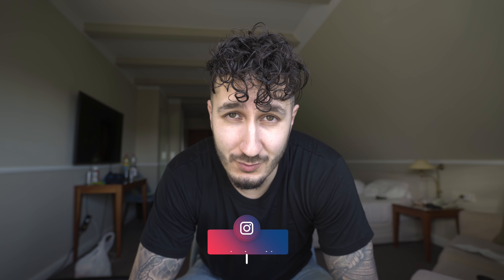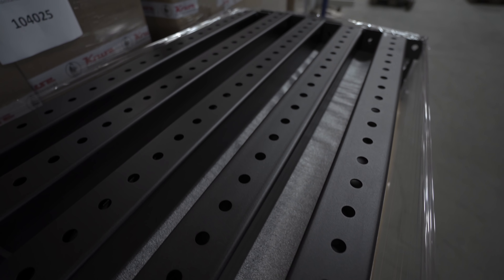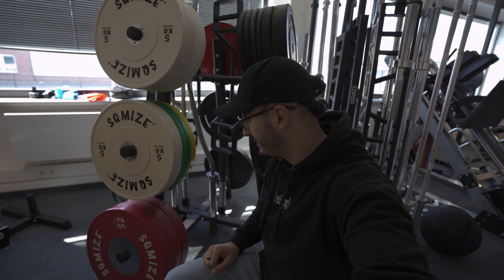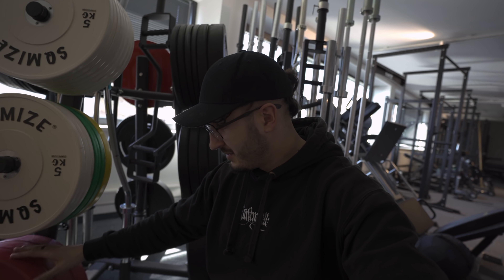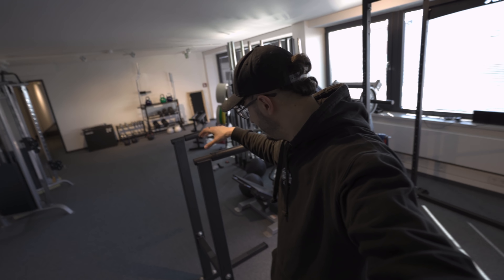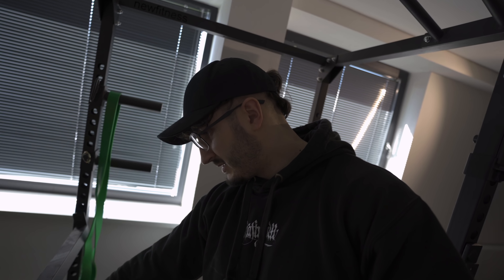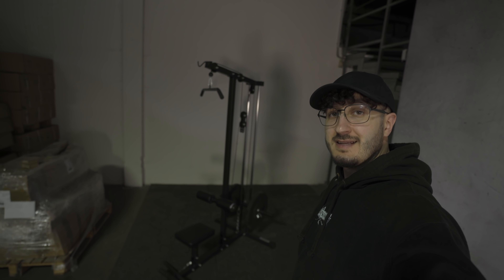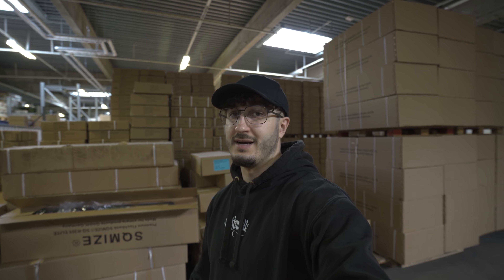Ich check das Sqmize Lager und neuen Power Racks!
Ersteindrücke von:
Premium Bison Made in Germany Power Rack
Cerakote Hanteln
SQ.7 Racks
NE700 Rack
SQ510 Lite Squat Rack
Bow Bar
Bodytrack Beinpresse & Hackenschmidt
Sissy Squat
FB3i faltbare Bank

Kaufe über diesen Link bei Amazon ein und unterstütze damit den Kraftraum, ohne dass für dich Mehrkosten entstehen

Meine Kamera Ausrüstung:
Weitwinkel Objektiv
Anderes Objektiv
Wireless Mikrofon